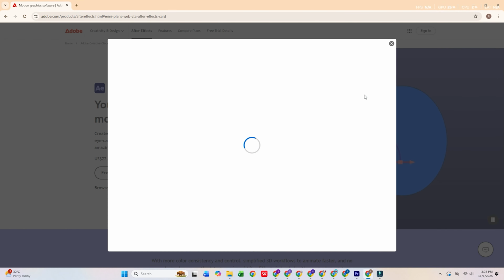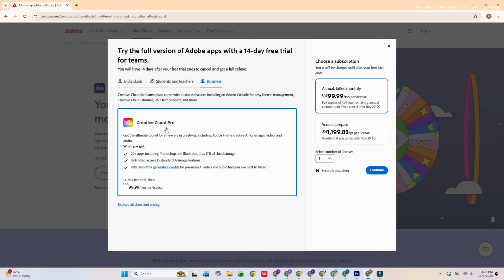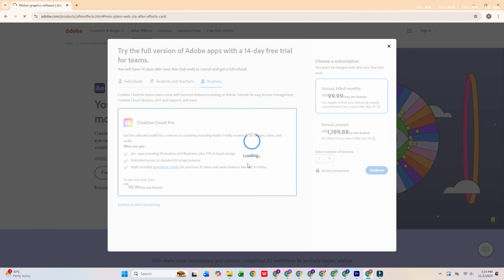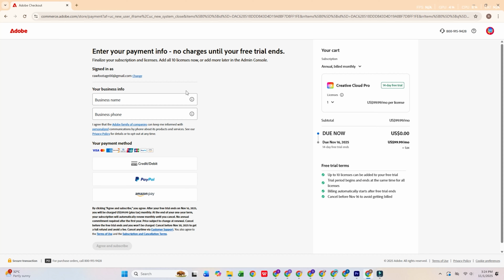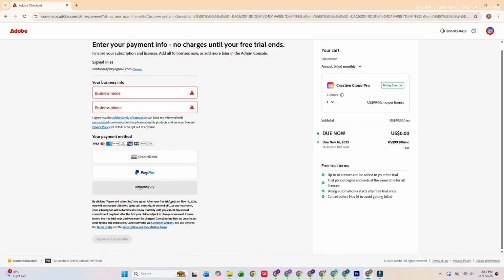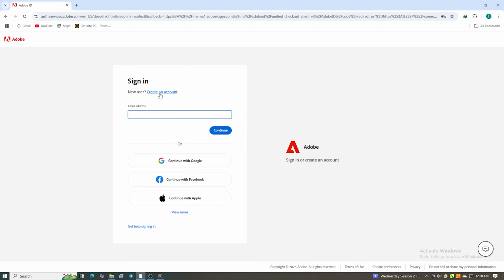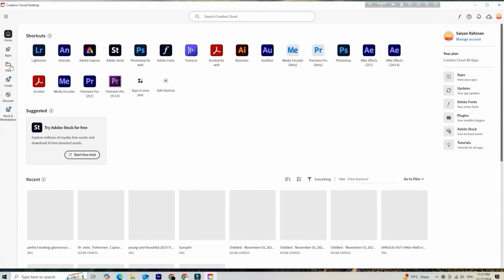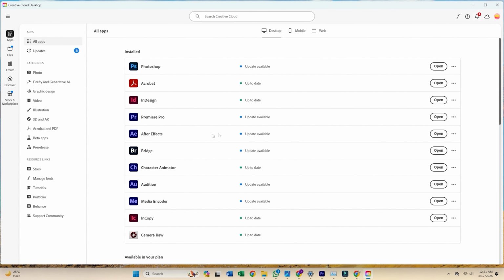How To Download Adobe After Effects 2026 Free on Pc & Mac (Official Installer)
🔽⚡Download Adobe After Effects on Pc & Mac

Learn how to download Adobe After Effects for free on PC and Mac using the official 2026 Adobe Creative Cloud trial. In this step-by-step tutorial, I’ll show you the easiest way to install After Effects on Windows and macOS, how to activate your 7-day free trial, and what to expect when you first open the software. Download After Effects, check system requirements, and cancel the trial if you don’t want to be billed. This tutorial shows how to get the Adobe After Effects download completely free with an official After Effects trial! This tutorial will guide you through the process, so you can start using Adobe After Effects in minutes!